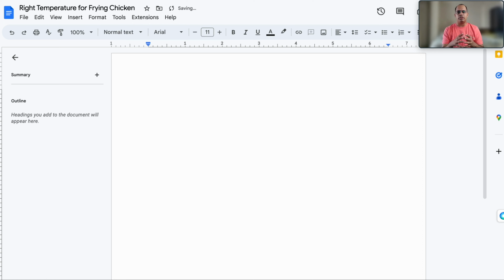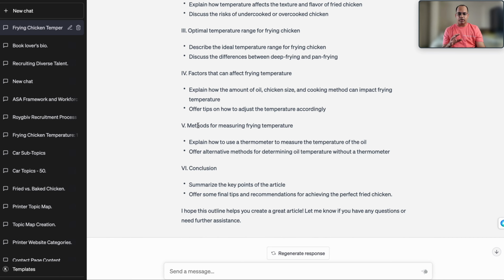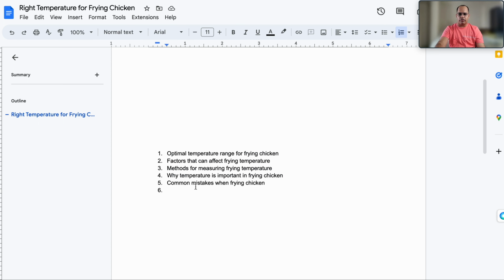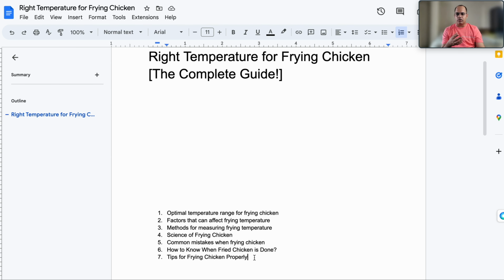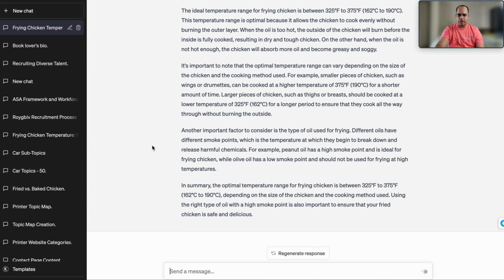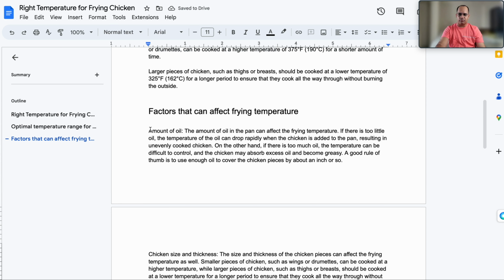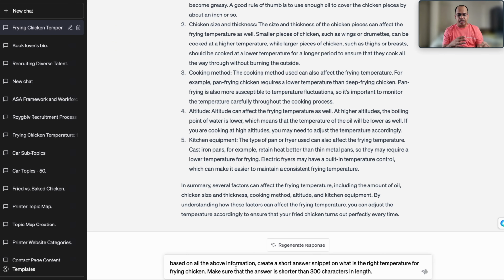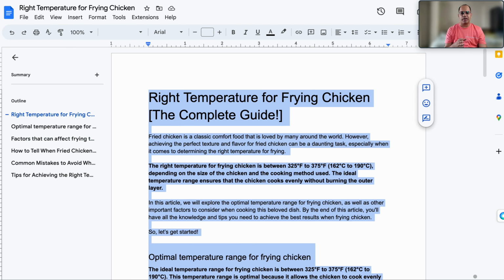Don't Use ChatGPT for Blog Posts Until You Watch THIS!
In this video, I'm going to show you how to write an entire blog post from start to finish using ChatGPT. I'll show you how to write an intro, create an outline, add an answer snippet, and write the entire

I'm confident this video will speed up your writing workflow. Please make sure to fact check the content before you publish your articles. Also, kindly use this process as a starting point and make sure to add your own touch to the articles!

Chapters:
0:00 - Intro
0:08 - Setup
1:33 - Generating Subtopics for Blog Post
2:58 - Generating More Subtopics
3:53 - Creating an Outline
4:39 - Suggestions for a Perfect Outline
6:20 - Writing an Intro for Blog Post
7:39 - Writing the First Subheading
9:33 - Creating Other Subheadings
11:27 - Creating the Answer Snippet
13:11 - Quick Recap
13:43 - Outro